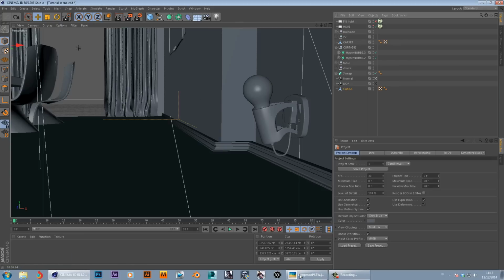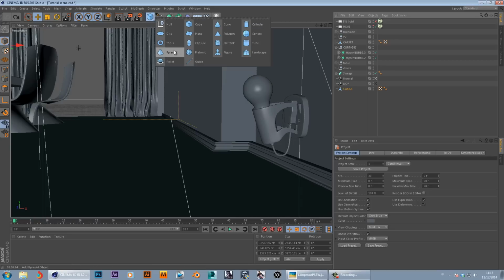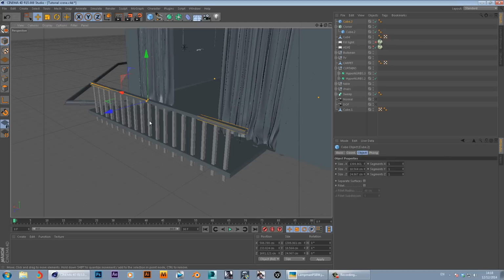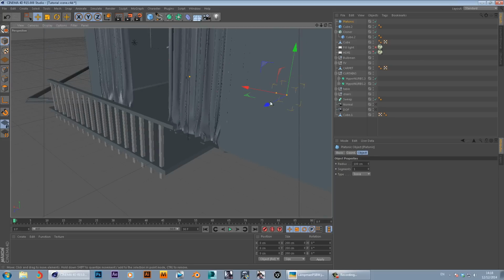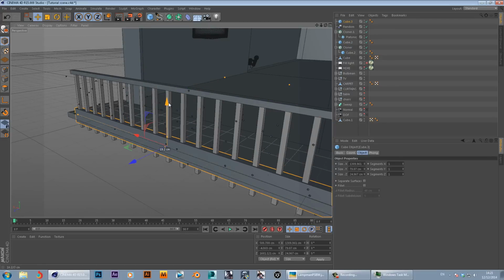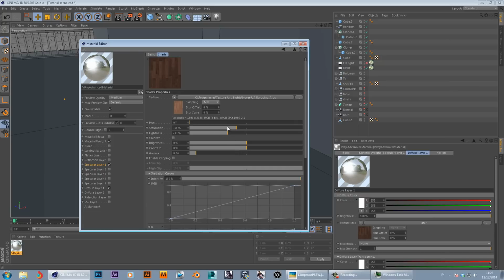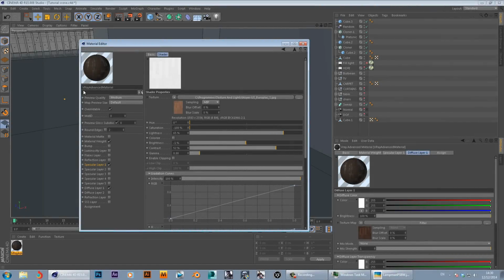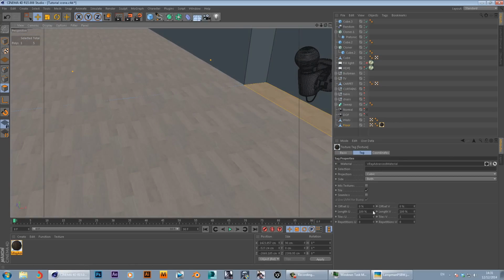Realistic Scene Cinema 4D/vRay Tutorial - Part 6 - Texturing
Here's a new tutorial, a detailed one about how to make a realistic looking scene from the ground up! The scene is titled :"Lampman" and this is part six of a series of tutorials.